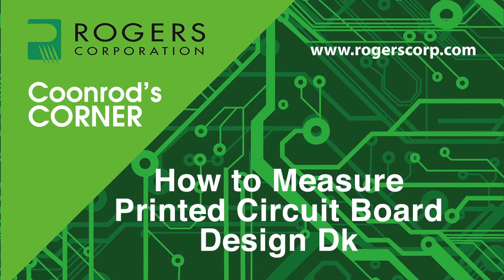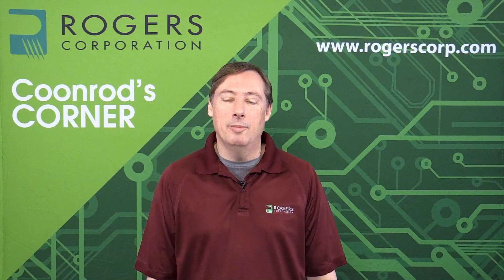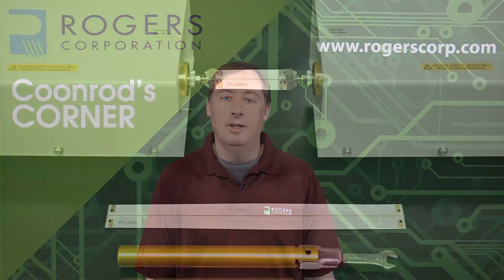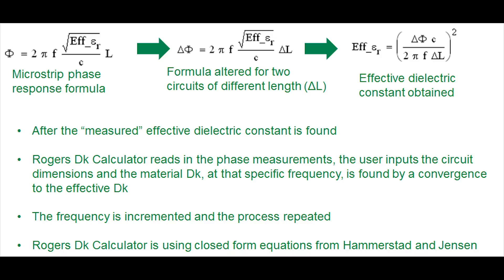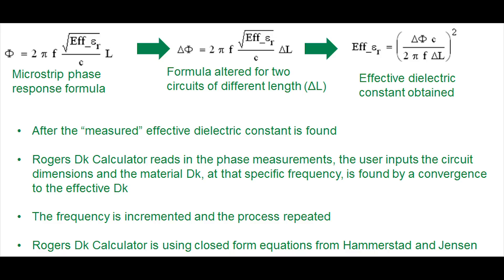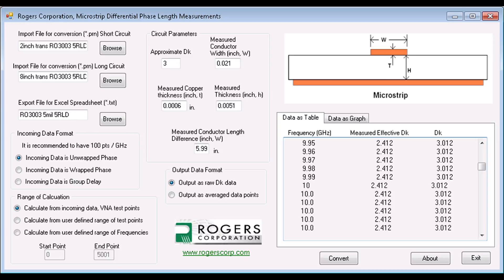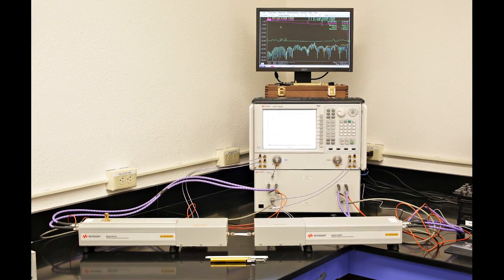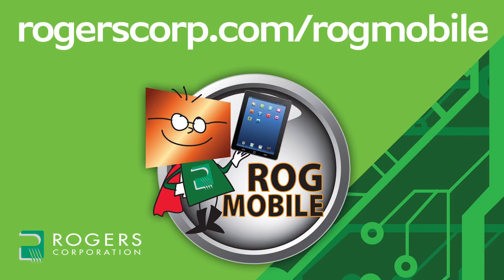How to Measure Printed Circuit Board Design Dk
In this video segment, John Coonrod will explain the definition of Design Dk and why it is important in circuit design and modeling for high frequency PCBs.  He will describe how the Dk impacts circuit design in regards to impedance, propagation properties and phase performance.